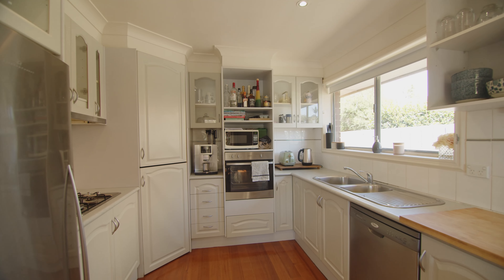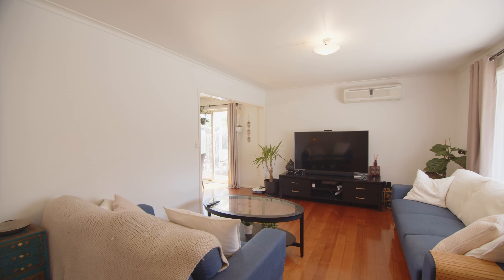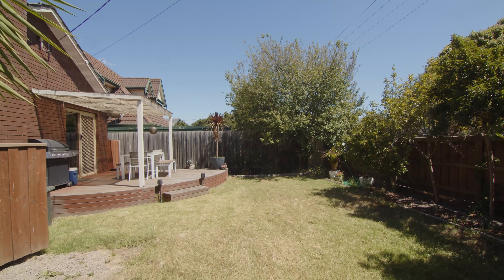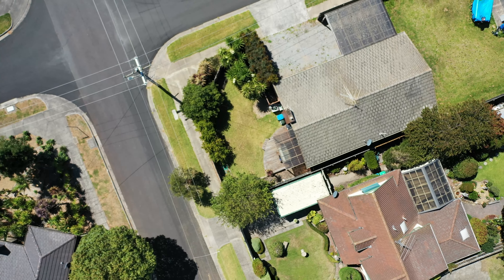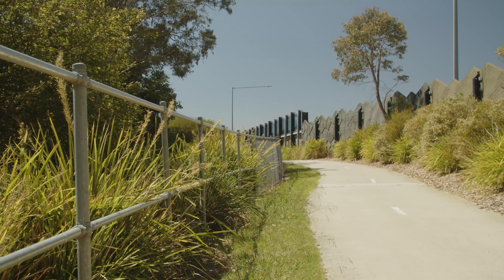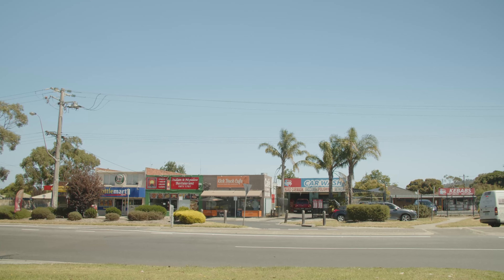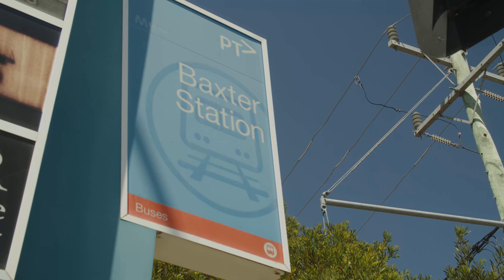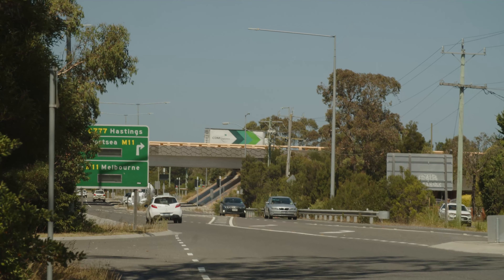Property Tour - 9 Austral Crescent, Baxter